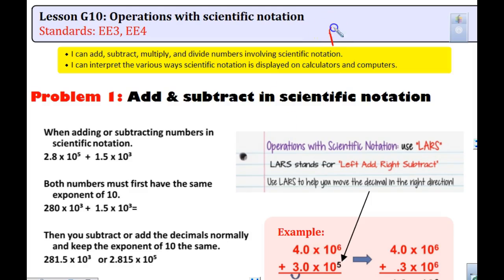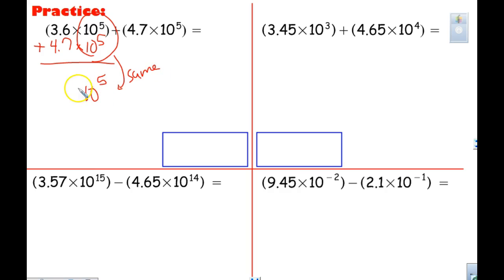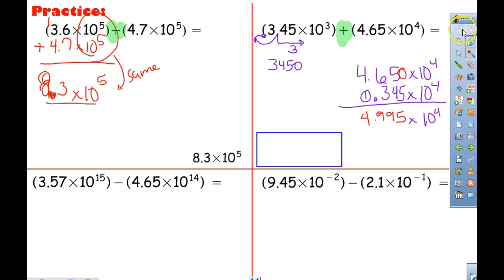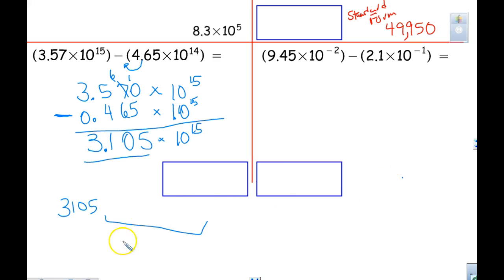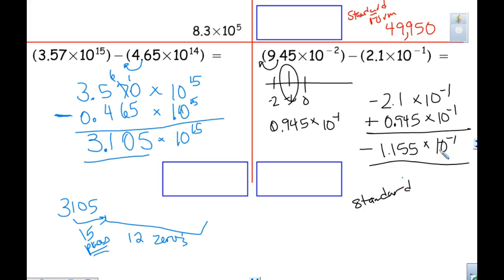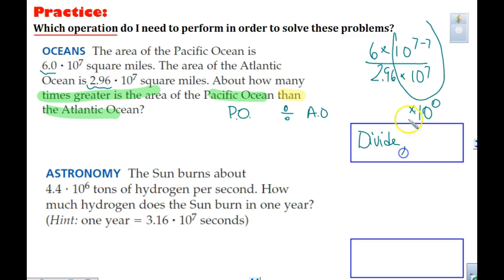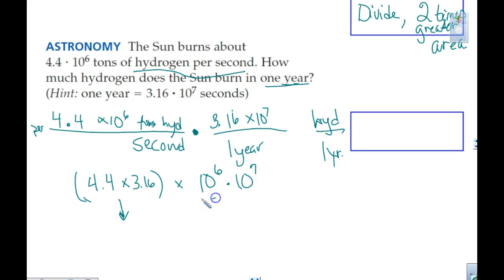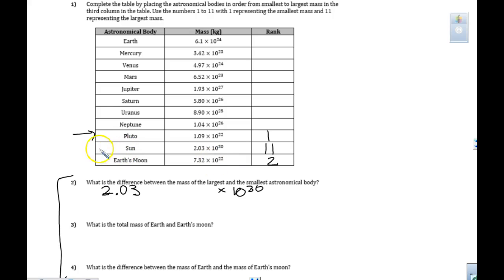M8 G10 day 2 add subt 2019